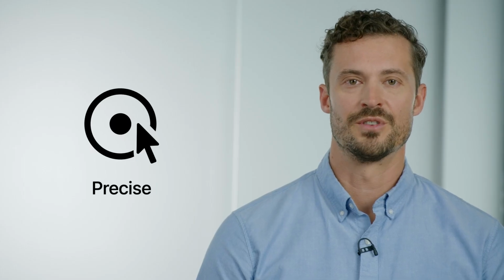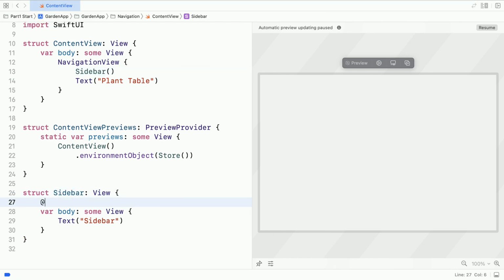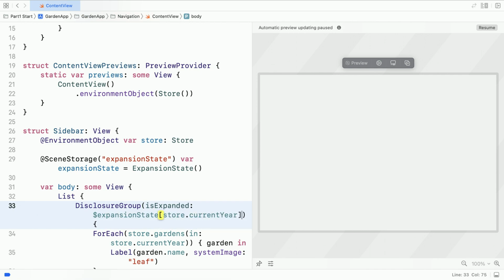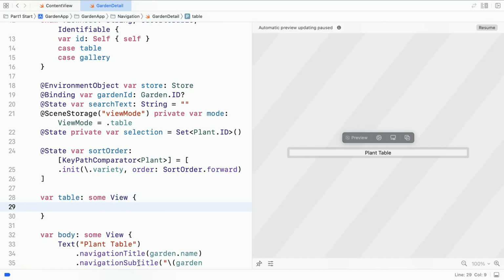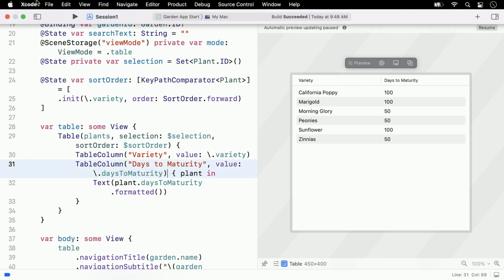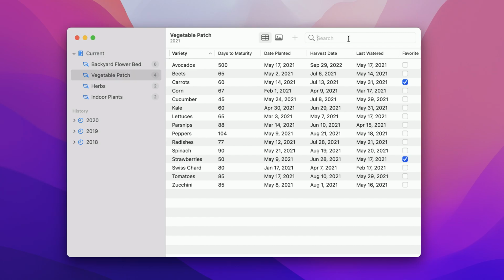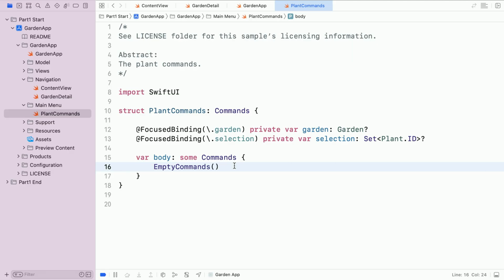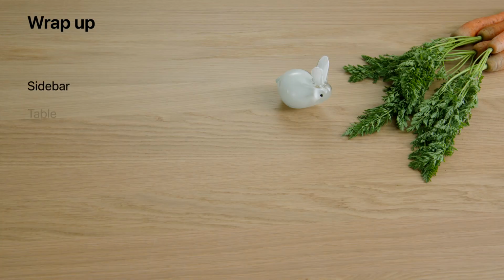WWDC21: SwiftUI on the Mac: Build the fundamentals | Apple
Code along with us as we use SwiftUI to build a Mac app from start to finish. Discover four principles all great Mac apps have in common, and learn how to apply those principles in practice using SwiftUI. We’ll show you how to create a powerful, flexible sidebar experience and transform lists to tables within a detail view, then discuss best best practices for data organization. Next, we’ll explore the simple .searchable modifier and find out how to add support for the toolbar and search. And to close out part one, we’ll learn how to build a great multiple-window experience and provide menu bar support.

This is the first session in a two-part Code-Along series. To get the most out of this series, we recommend that you have some basic familiarity with SwiftUI. For more background, watch "Introduction to SwiftUI" from WWDC20.